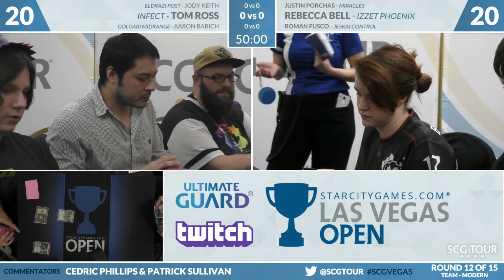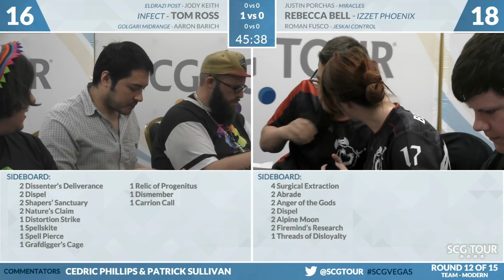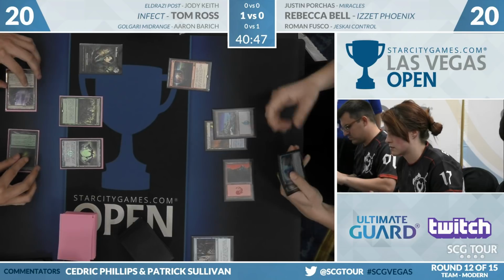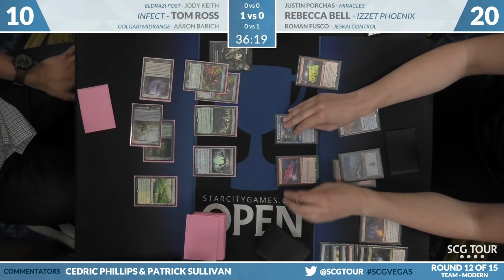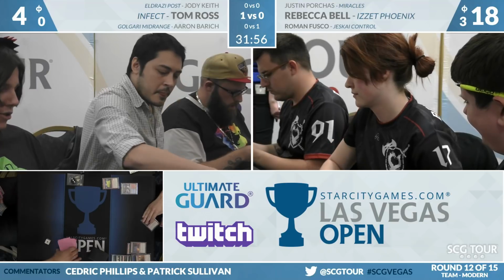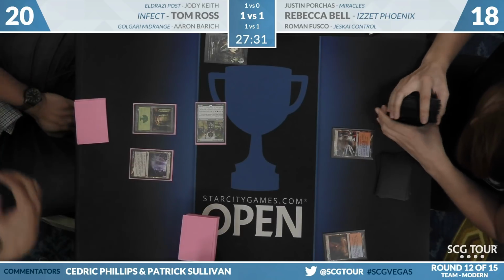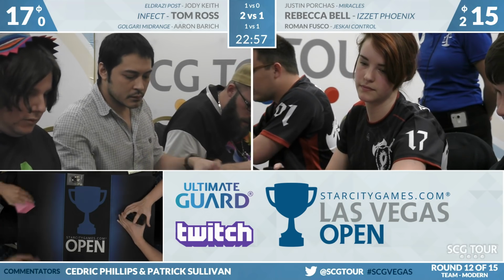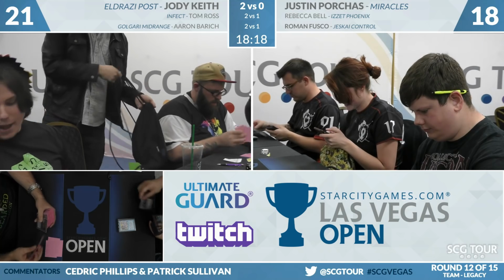SCGVEGAS: Round 12 - Keith, Ross, Barich vs Porchas, Bell, Fusco